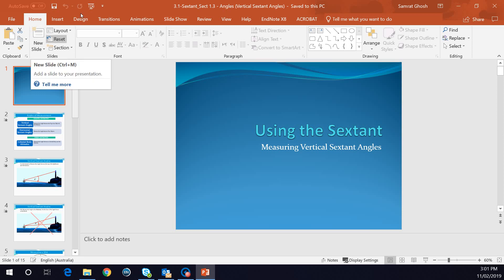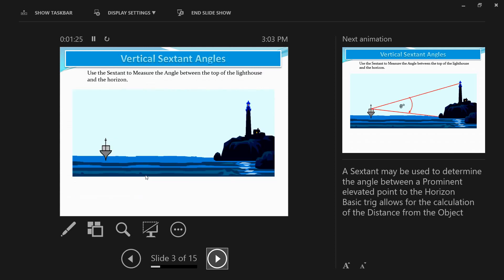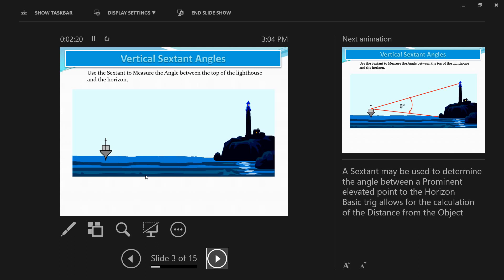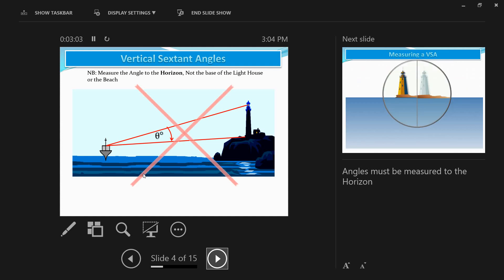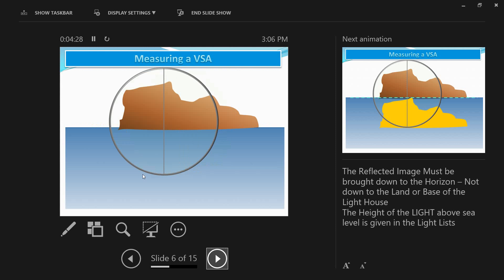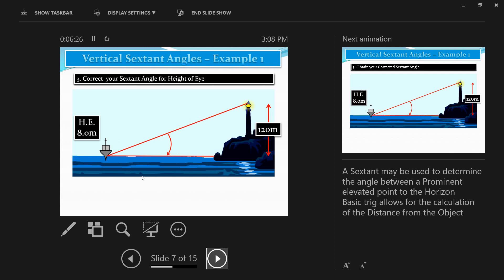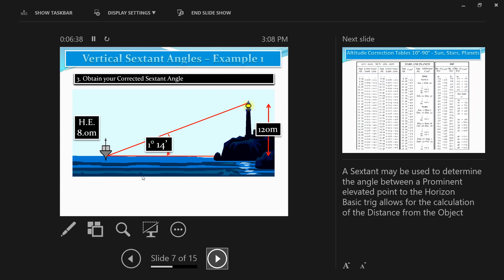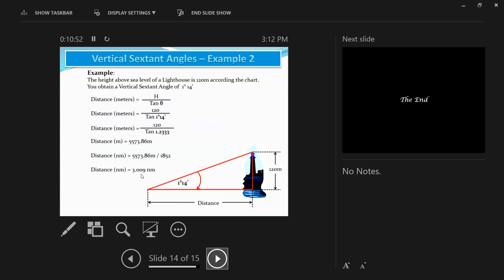Measuring vertical sextant angles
Using animations, this video explains how to measure vertical sextant angles using the sextant. The vertical sextant angle value can be used to measure the distance of the observer holding the sextant from the object of which the vertical angle is being measured. This technique was used in the past by mariners to safely navigate the ship at sea in absence of sophisticated marine equipment like the radars.